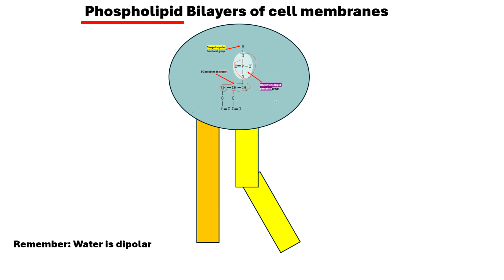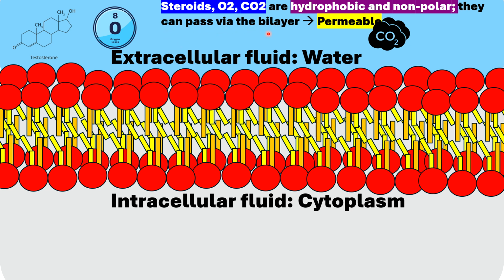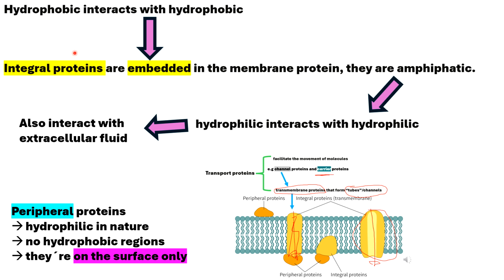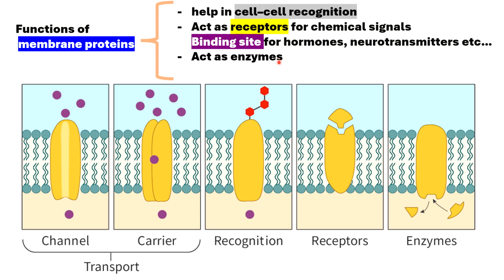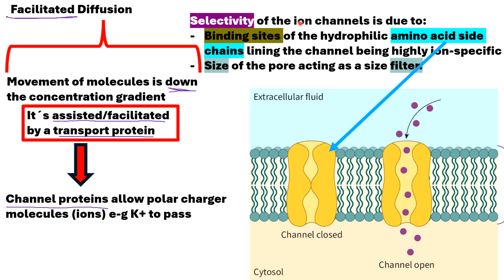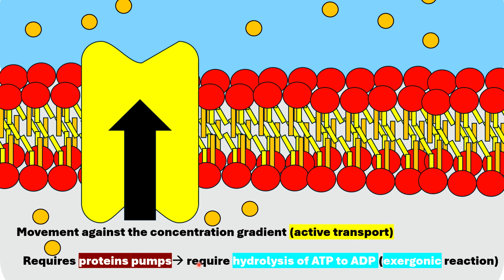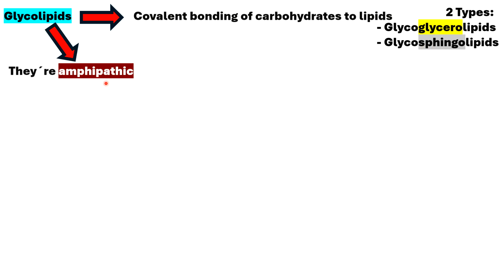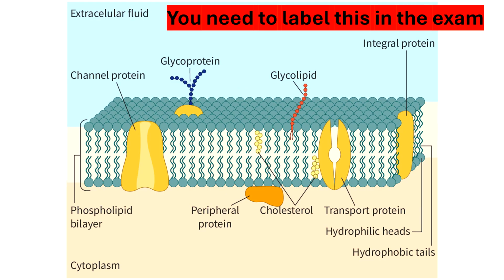IB Biology- Membranes and Transport B.2.1 Explained